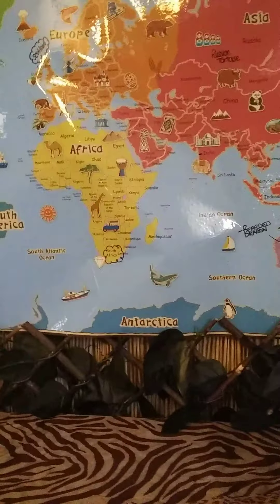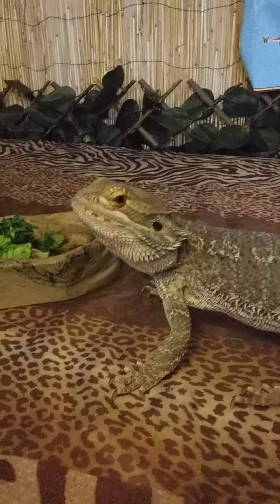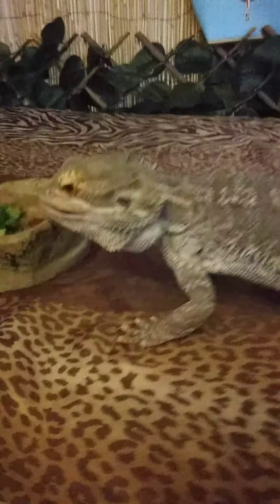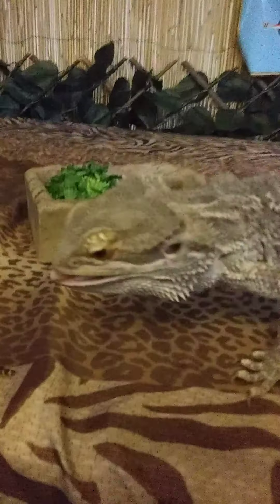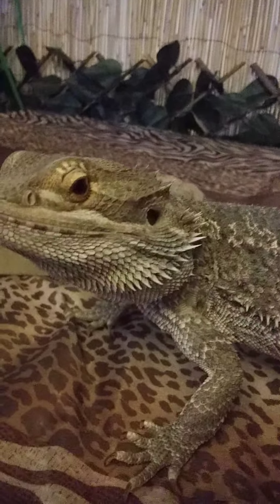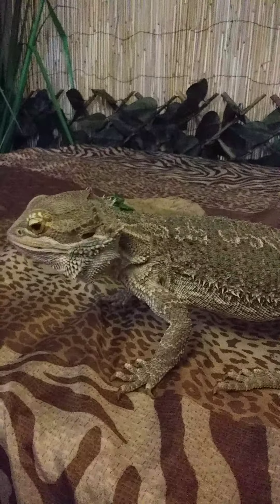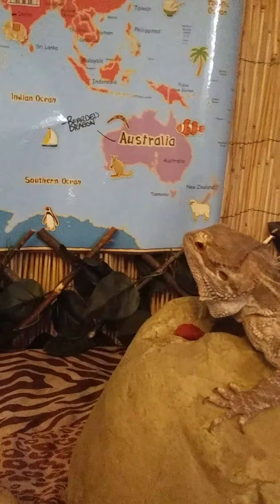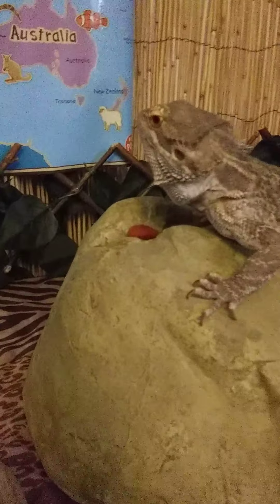T-Rex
Bearded Dragon